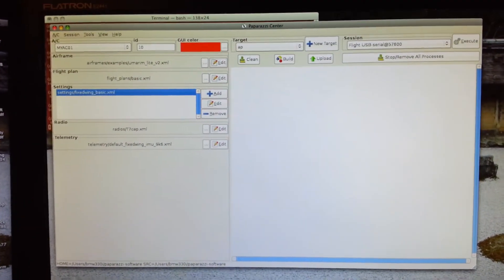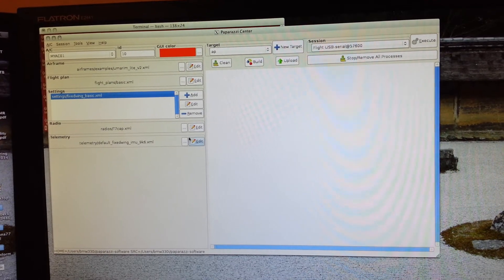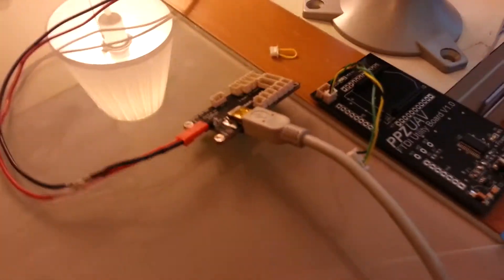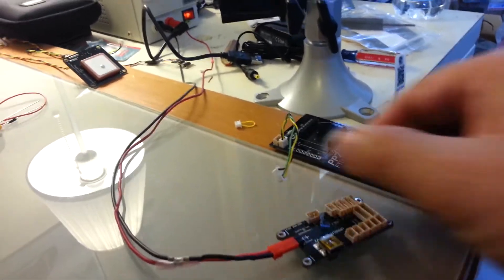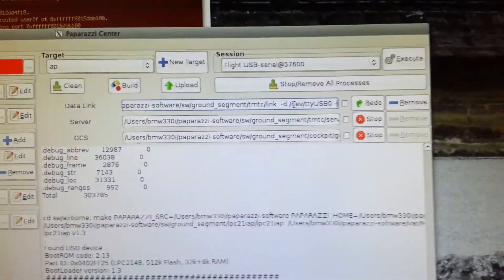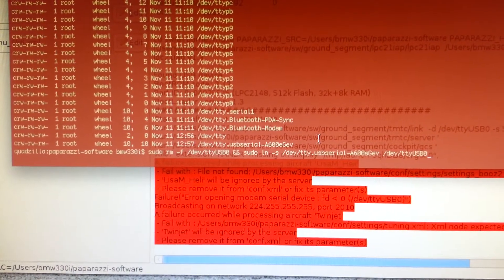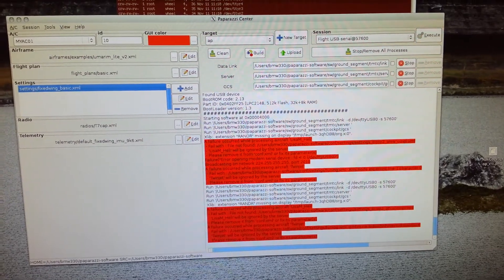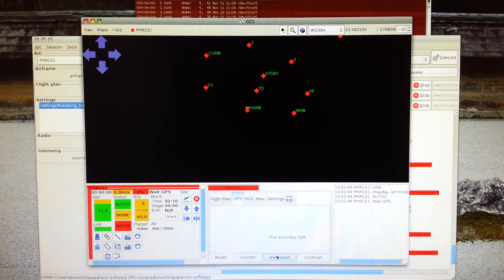Lets program a paparazzi autopilot and howto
This did not go perfectly which makes it a good howto. I am using MacOS X snow leopard 10.6.4